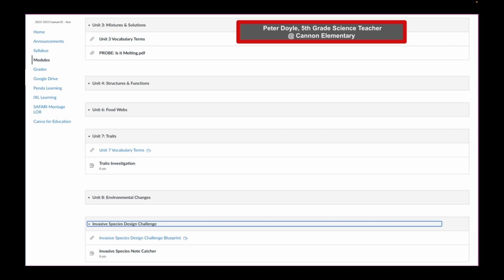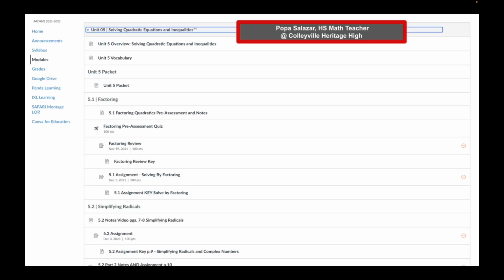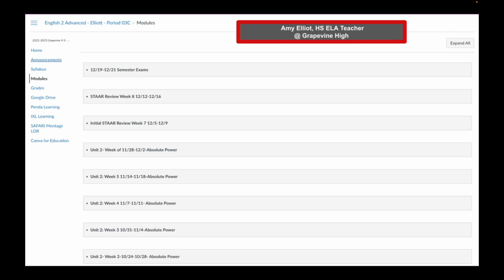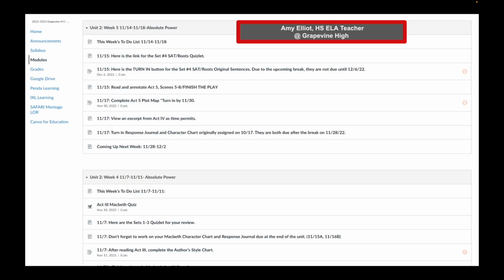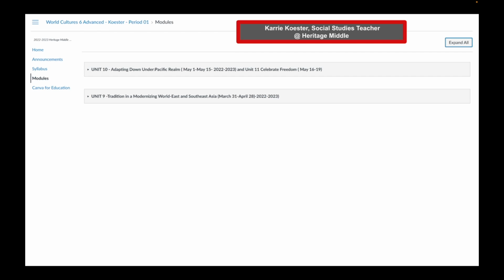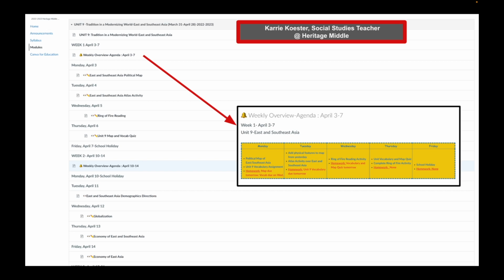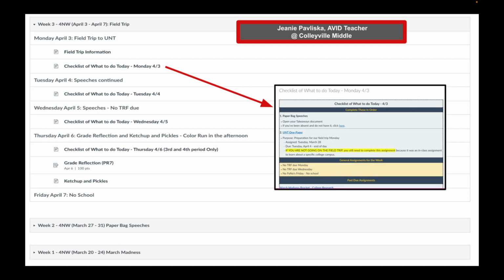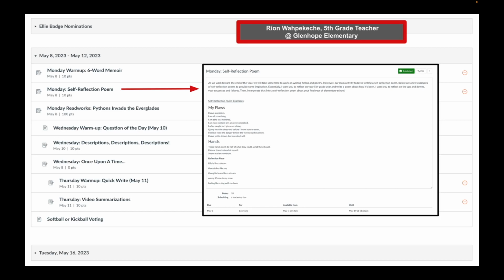Module Exemplars- GCISD Canvas Academy- Level o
Module Exemplars- Canvas Academy- Level o